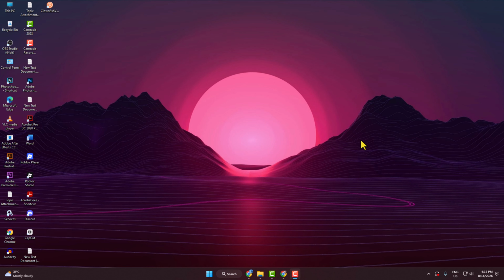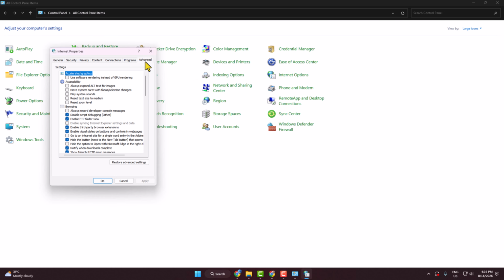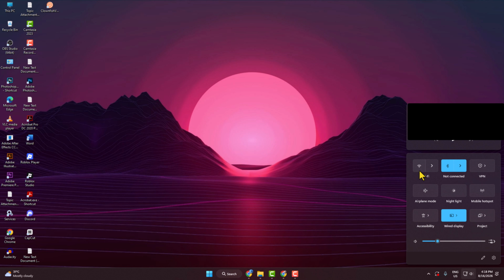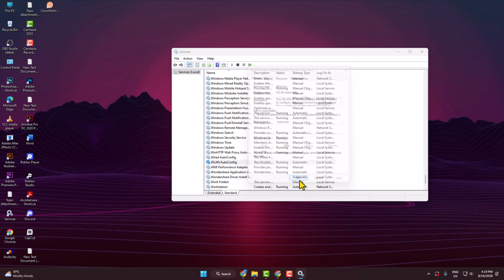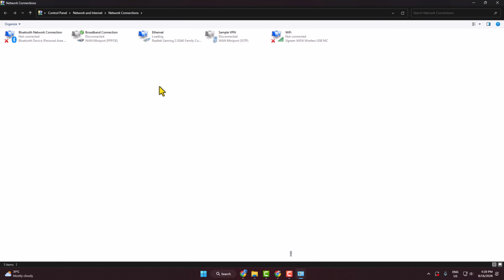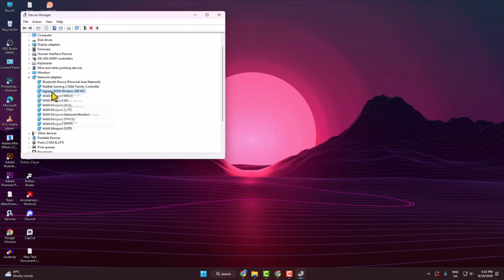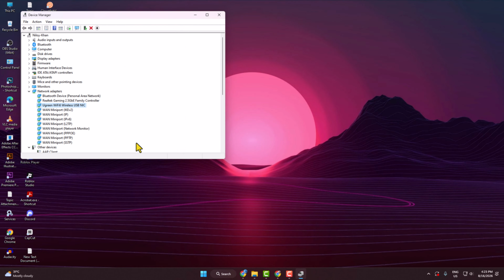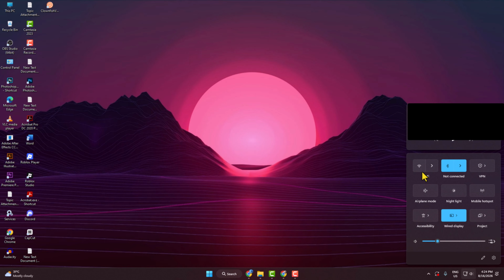How To Enable WiFi In Windows 11 || Fix missing (100% Working Method)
Is Wi-Fi missing or not working on your Windows 11 PC or laptop? You're in the right place! In this easy step-by-step tutorial, I'll show you how to enable Wi-Fi and fix the missing Wi-Fi option in Windows 11.

Whether the Wi-Fi icon has disappeared, Wi-Fi is disabled, or Windows 11 isn't detecting your wireless connection, these simple troubleshooting methods can help you get connected again.

✨ In this video, you'll learn:

How to enable Wi-Fi in Windows 11
How to fix the missing Wi-Fi option
How to restore the Wi-Fi icon
How to check your Wi-Fi adapter
How to update or reinstall the Wi-Fi driver
How to fix common Windows 11 Wi-Fi problems